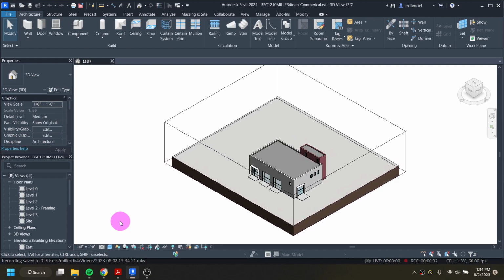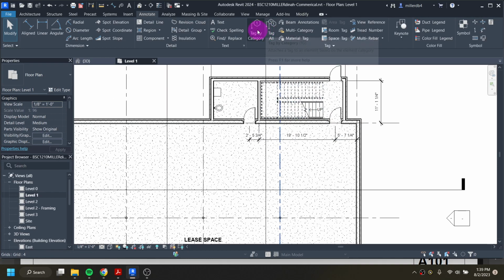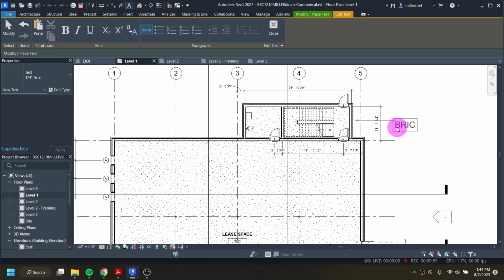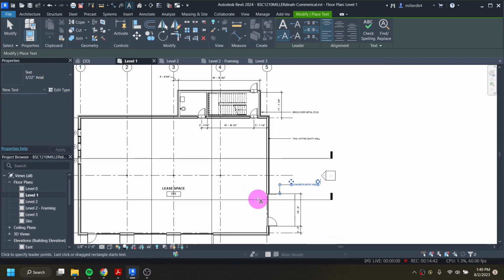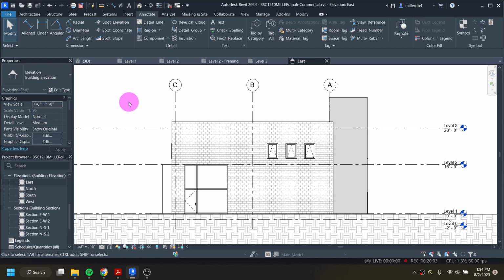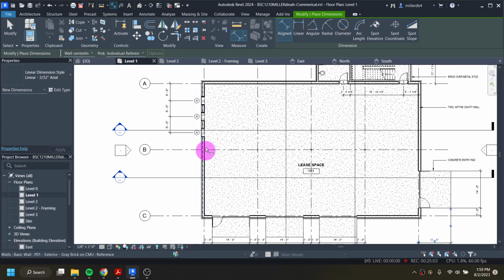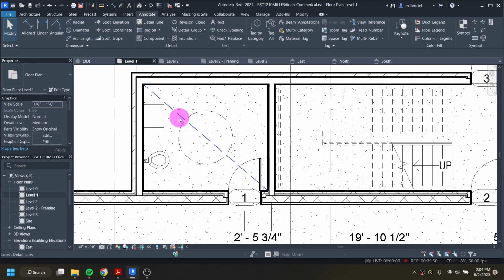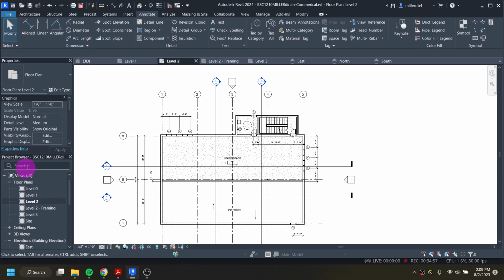BSC 1210 | Revit Commercial Spaces - Part Four